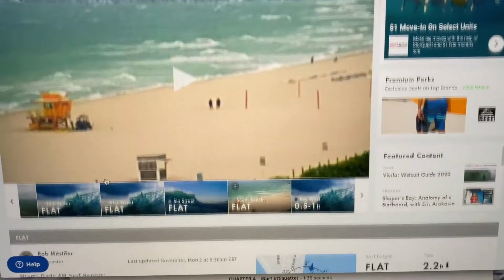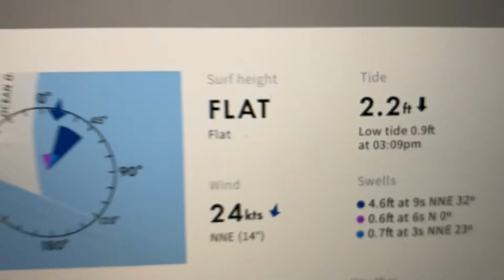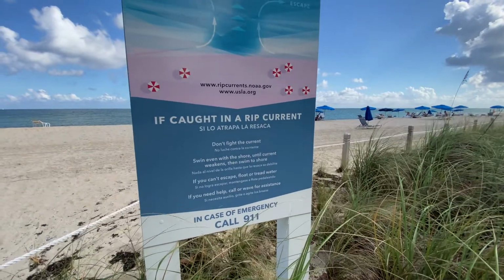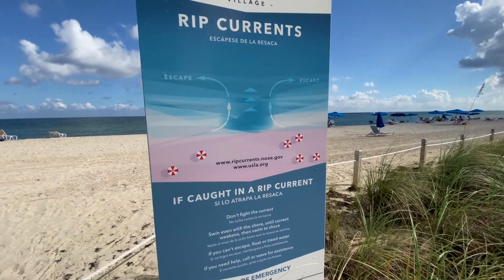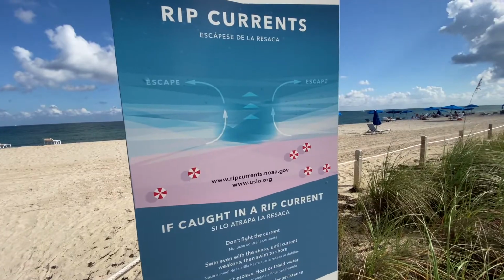UNDERSTANDING SURF CONDITIONS & TIDES - SURFRAP TRICK TIPS - CHAPTER 2 - PANDEMIC SURFING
What's up world!
Steph here with SurfRap Trick Tips!

I'v been Surfing for over 20 years and decided to put together a 10 step master class for those who have never Surfed before. When I started, I had to learn on my own and always wished I had someone to guide me with some pointers. This is why I put my time into creating SurfRap Trick Tips, to assist those who don't know where to begin. Surfing can be a challenging sport to get good at but with the right pointers and trick tips, you can progress at a way faster rate. We are living through a worldwide pandemic and lot's of you are hesitant to interact with people in person. This is another reason SurfRap Trick Tips is for YOU. The course will allow you to approach learning how to Surf entirely ON YOUR OWN, zero physical interaction like in a typical Surf Lesson. You can go over each step of the process as many times as you want :)

Life's A Wave
Steph

UNDERSTANDING SURF CONDITIONS & TIDES - SURFRAP TRICK TIPS